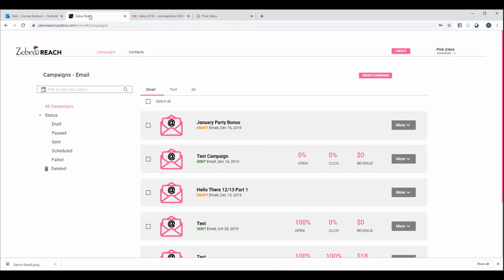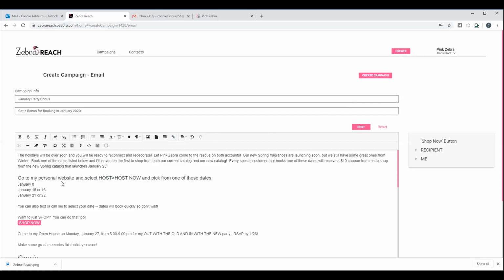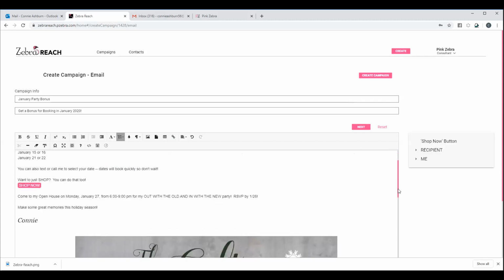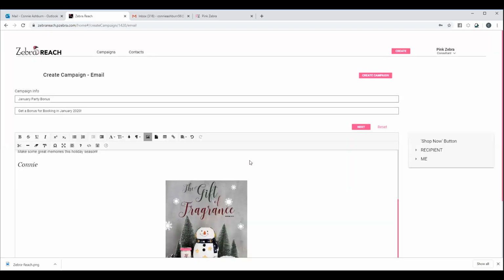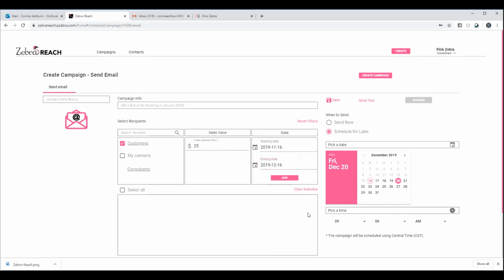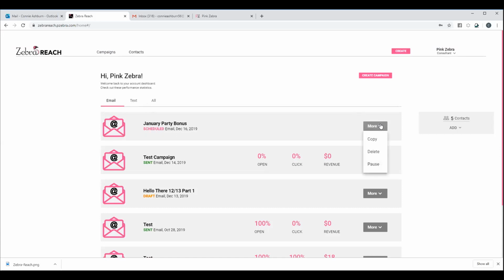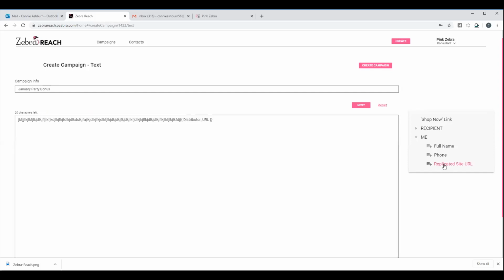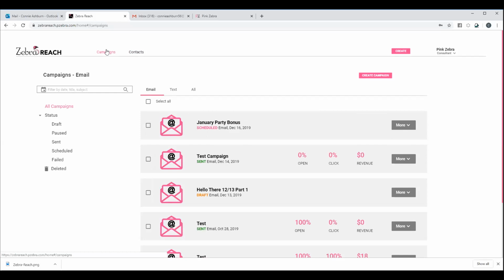ZebraREACH Training - Dec 2019